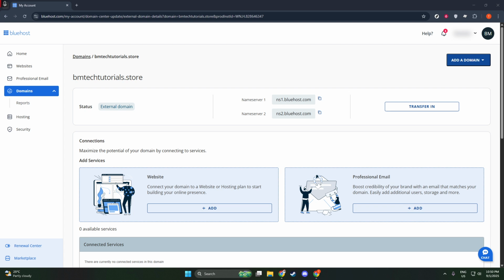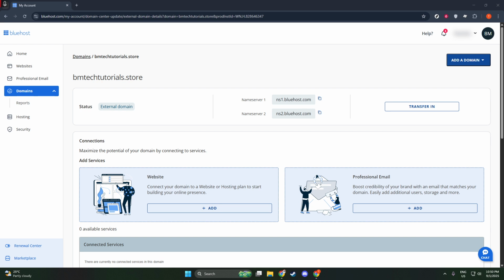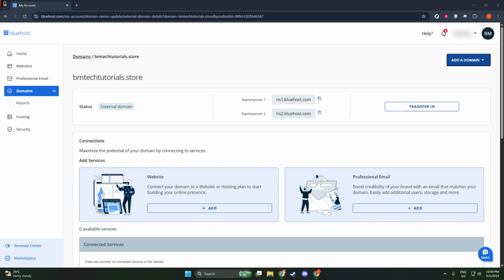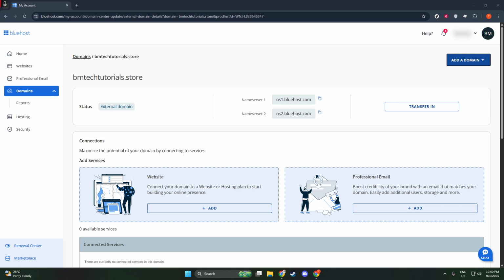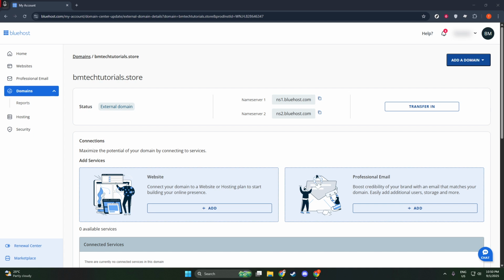How to Find Bluehost Nameservers [2026 Full Guide]